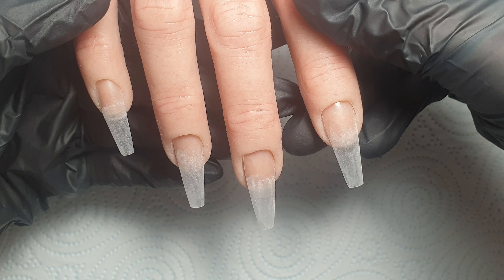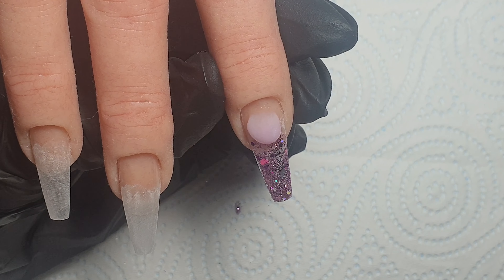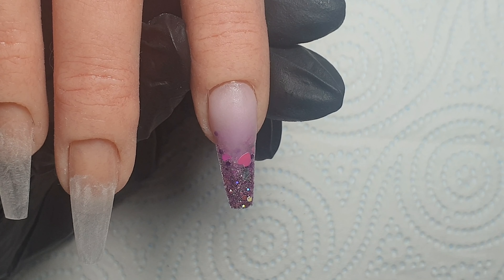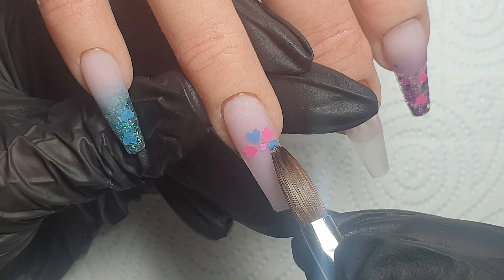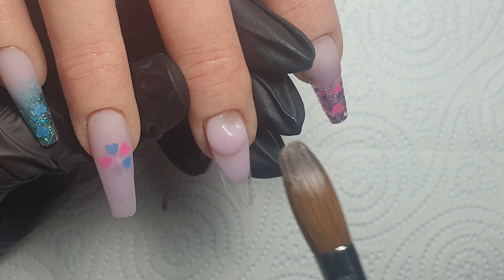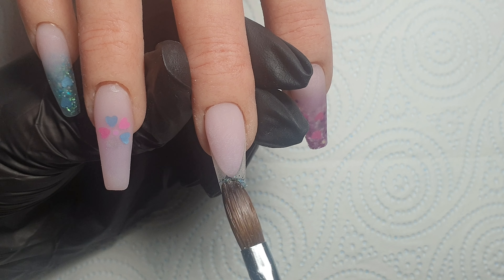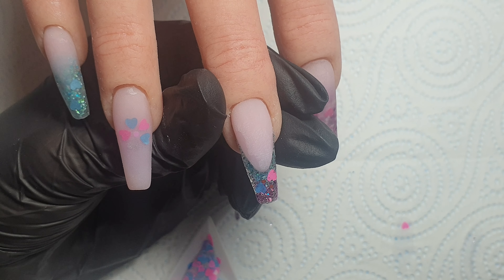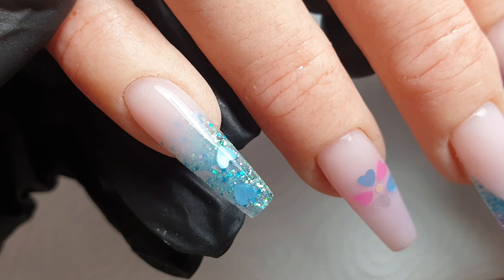CJP Acrylic Nails | Valentines Series ❤ | Valentines Nails 2020 | Nail Art | Long Nails 💕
💕💙 Boy Meets Girl 💙💕

Hey guys!

Welcome to the first video in a little valentines series on my channel! ❤

💗🎀 Products Used 🎀💗

Glamerliz:
• Elsa silicone hand
💸 code AMANDA10 to save 10$ off orders over $100

CJP:
• The one
• Amor
• Crystal glass
• Top gloss

Charlie's Nail Art:
• Berry Surprised glitter mix
• Blizzard glitter mix
• Boy Meets Girl heart sequins*
💸 Code ENA10 to save 10%

Byeeee xox

* These items have been sent to me to review, however I'd only ever tell you guys my genuine thoughts and opinions on them.